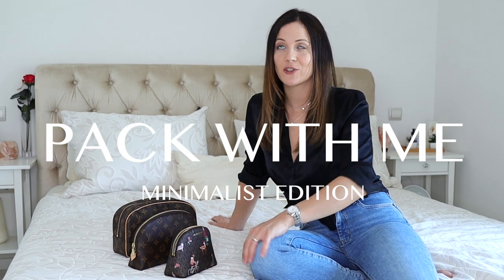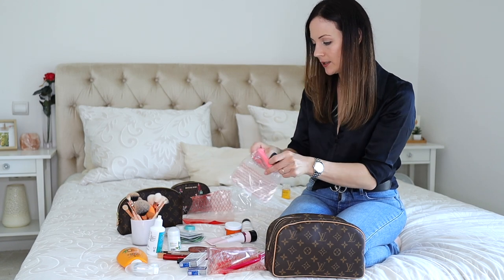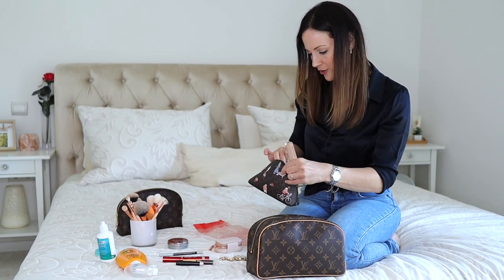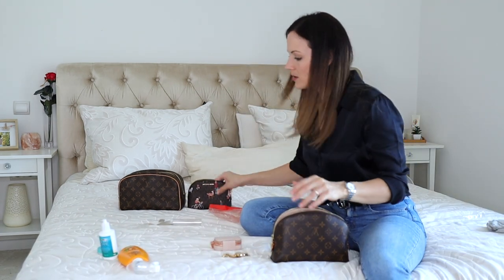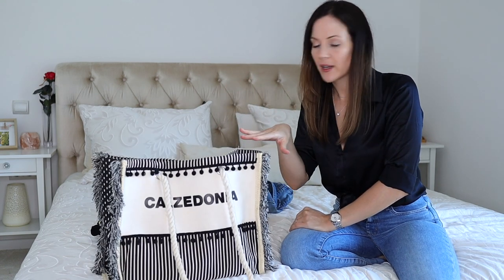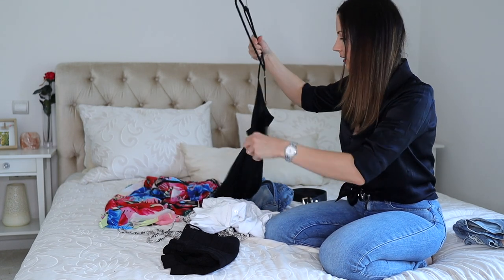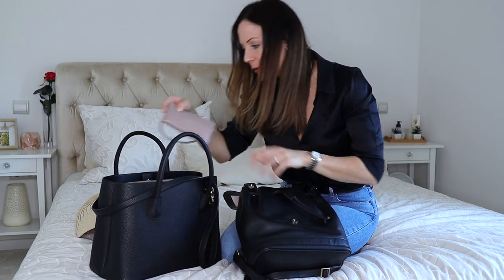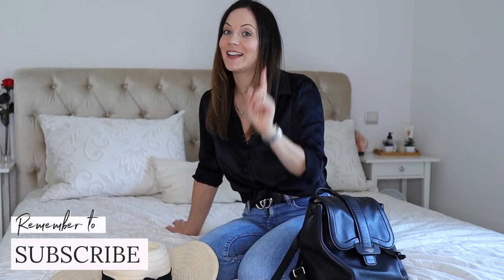MINIMALIST Pack With Me For Weekend In Italy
We're going to Italy, so today I'm packing all of my toiletries, makeup and a mini travel capsule wardrobe. So I hope you enjoy this pack with me video, and I will update you with all of my outfits in the next vlog ;)

Liked any other products?

How I pack (0:00)
Packing my toiletries, makeup and jewelry (0:31)
Packing my clothes, swimsuits and beachwear (9:28)